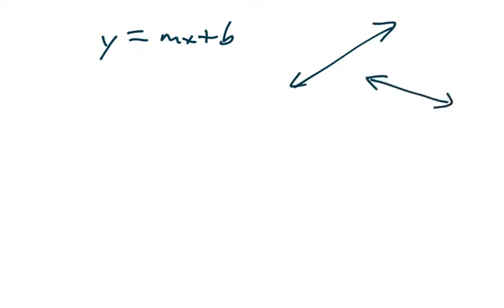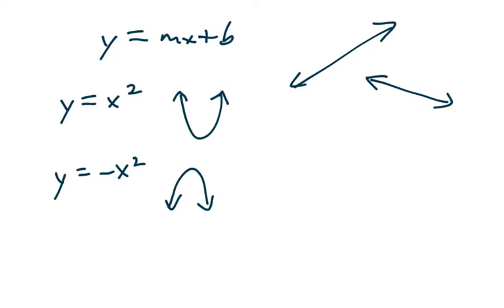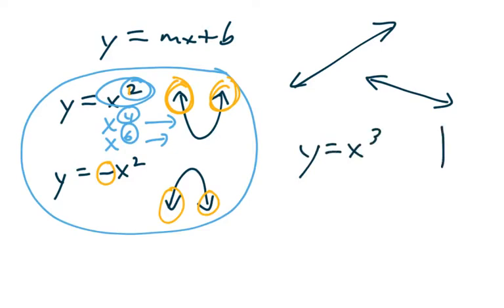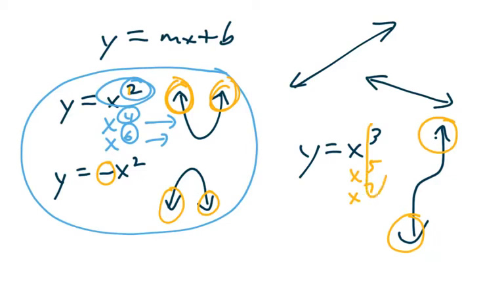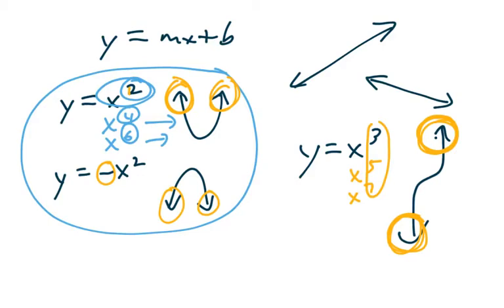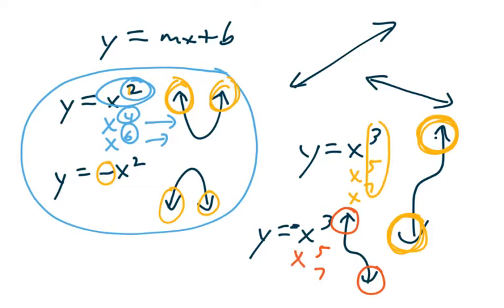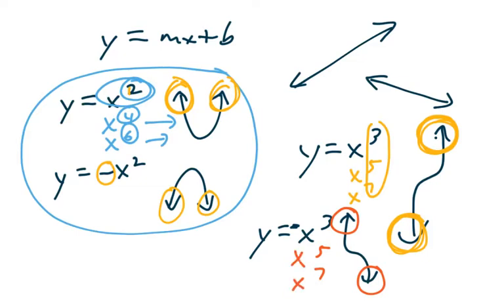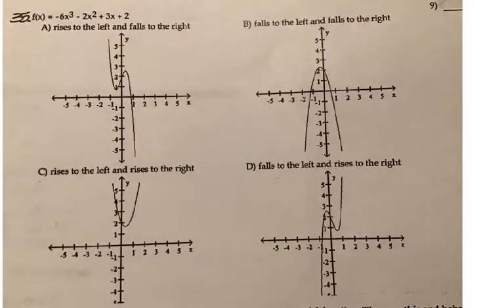January 7, 2019